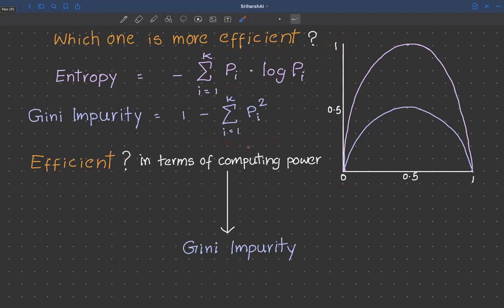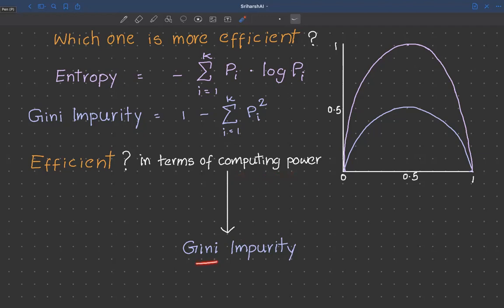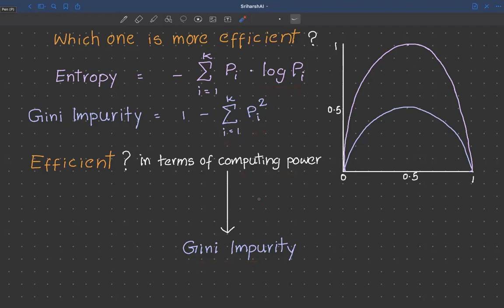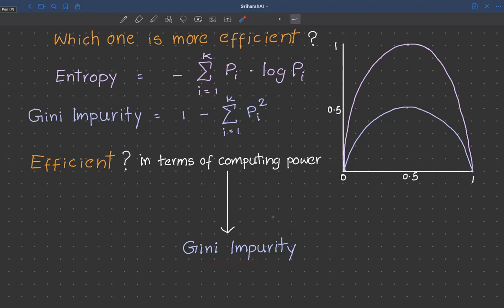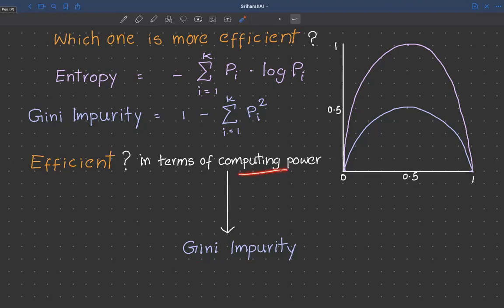Which one among the Entropy and Gini Impurity is more efficient?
Gini_impurity is computationally efficient as entropy involves a logarithm.